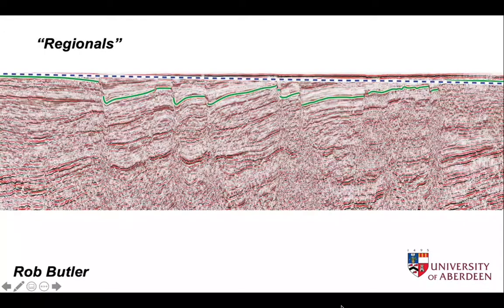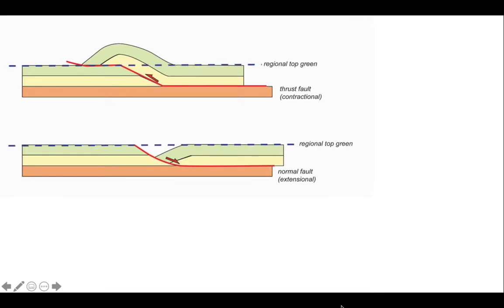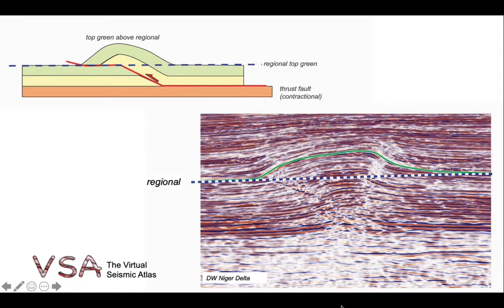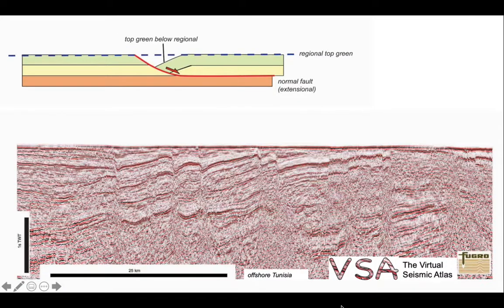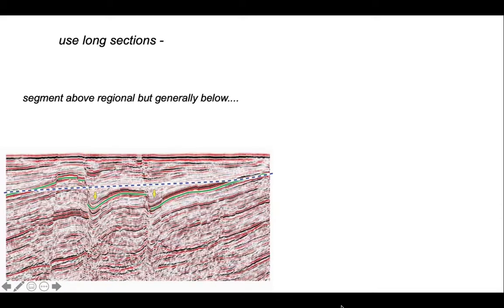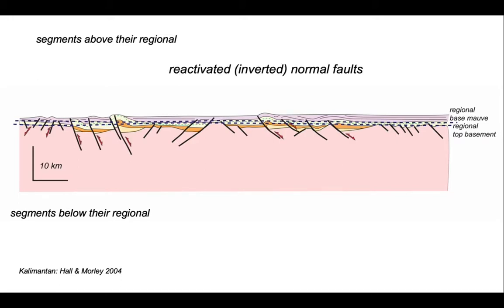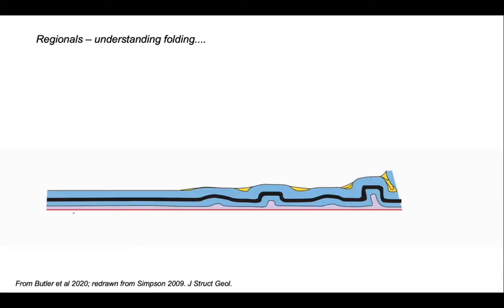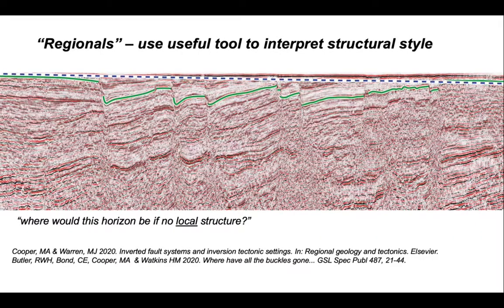"Regionals"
Part of "The Shear Zone" video channel. A key concept in the structural interpretation of sedimentary basins - though somewhat underused.